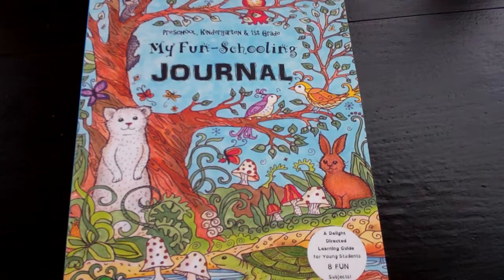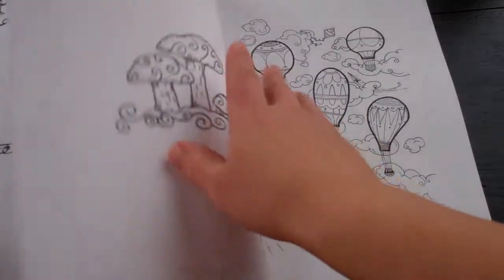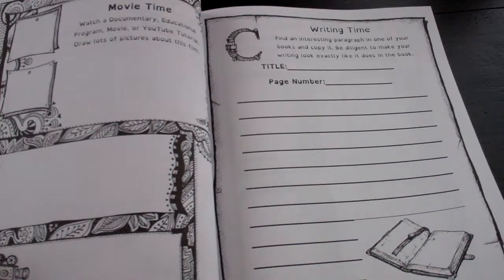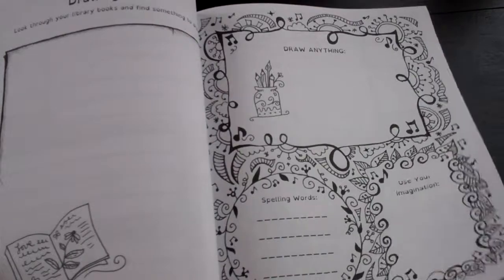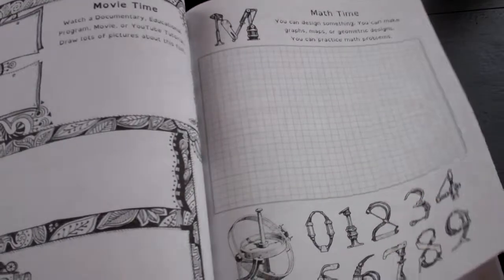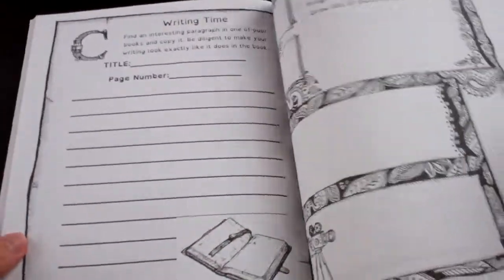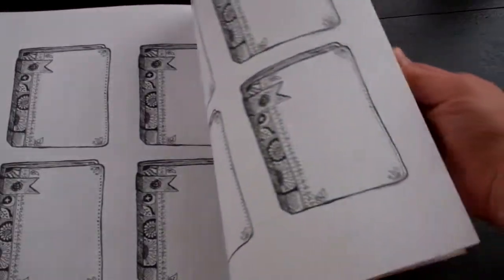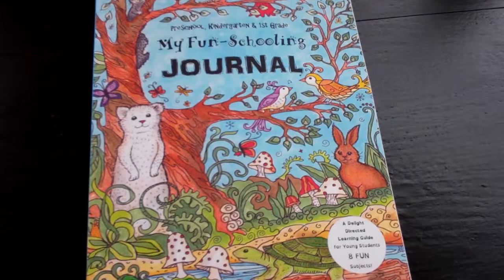Preschool, Kindergarten, and 1st Grade Funschooling Journal - Thinking Tree by Sarah Brown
Love this!  Our son's next journal he will use to record what he learns daily!

I received this at a discount in exchange for my honest review.  I honestly LOVE IT!